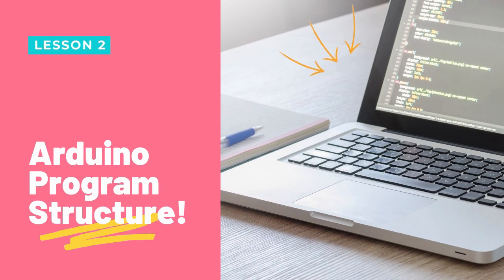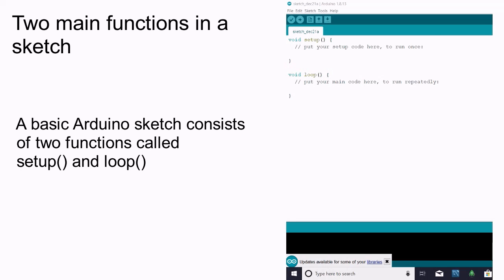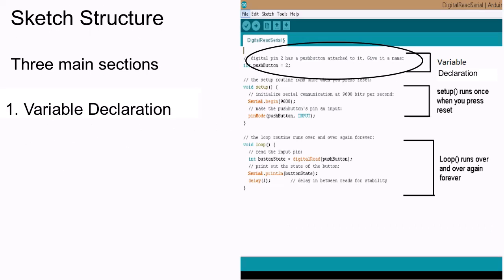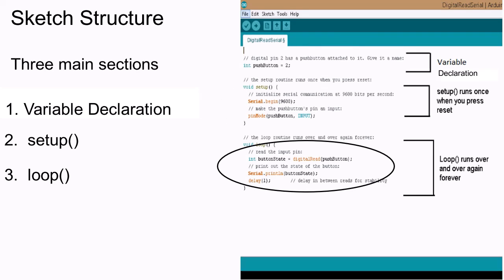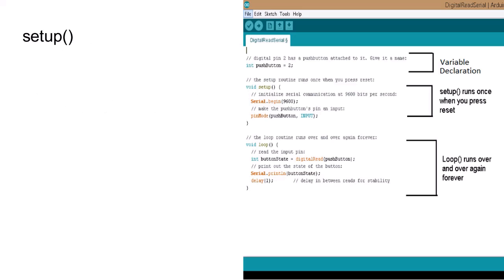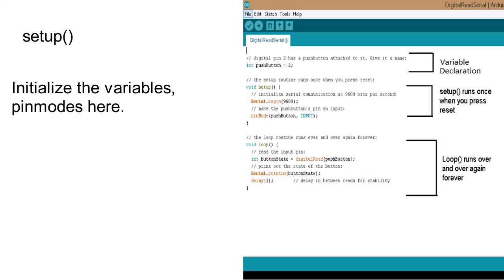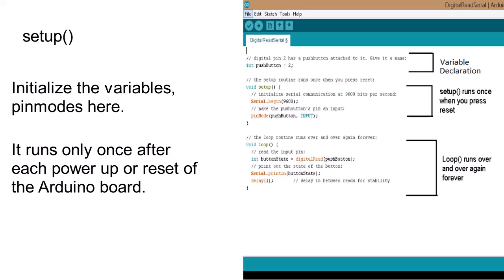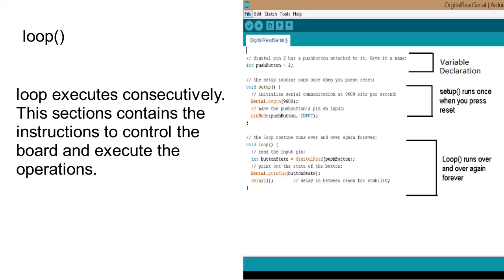Arduino program structure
This video is for beginners where they can learn the basic structure of an Arduino Program.